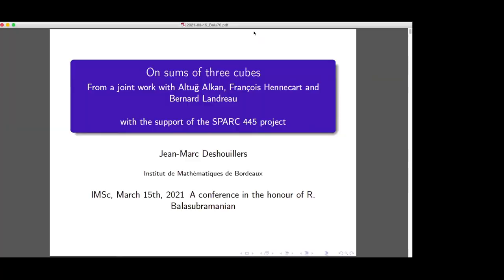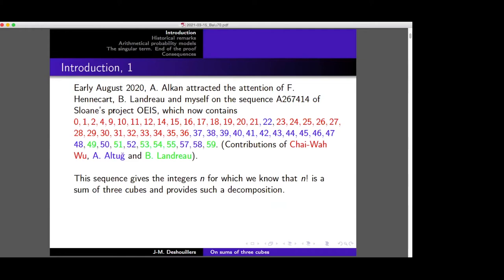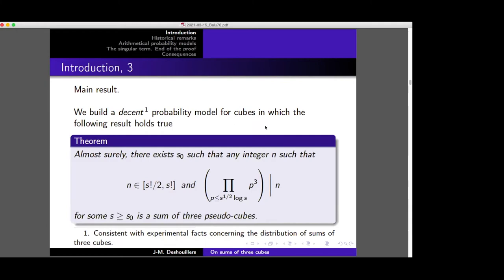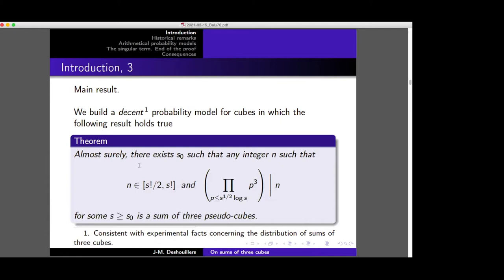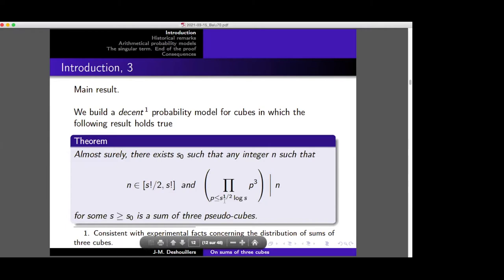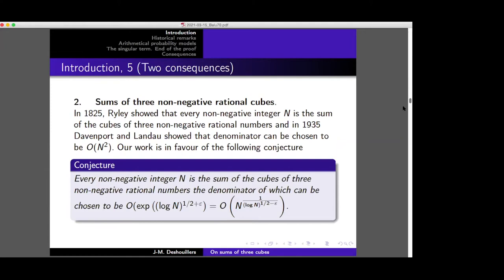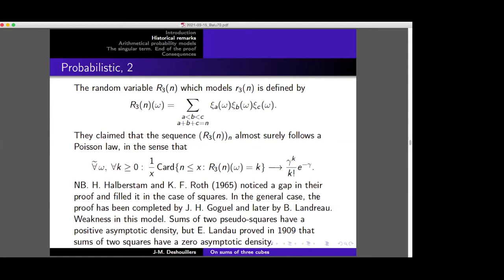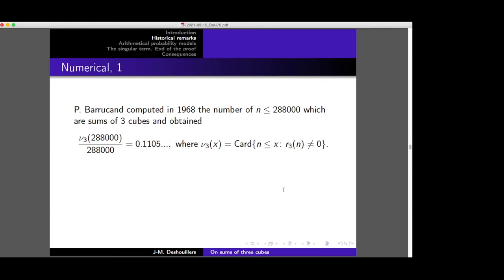On sums of three cubes by Jean-Marc Deshouillers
Abstract: Let C3 denote the set of the integers which can be expressed

as the sum of three positive cubes and let C3 denote its counting func-
tion. We (still) do not know whether we have

lim inf
x→∞
C3(x)

In the first part of the talk, we give experimental and probabilis-
tic reasons why the answer should be affirmative and the limit be

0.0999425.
It has been noticed (cf. sequence A267414 in OEIS) that s! is very
often a sum of three cubes. We present a probability model, consistent
with the previous one, in which almost surely s! is in C3 as soon as s is
large enough.

We finally show that in our model, almost surely every positive in-
teger is a difference of a C3-number and a cube, an open conjecture.

This is from joint works with Altuˇg Alkan (Istanbul), Fran ̧cois Hen-
necart (Saint Etienne) and Bernard Landreau (Angers).